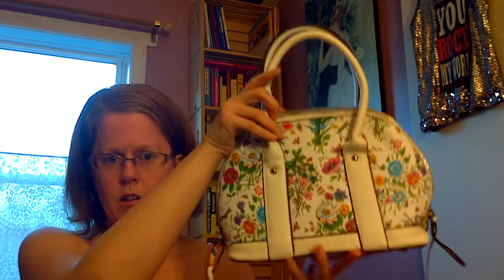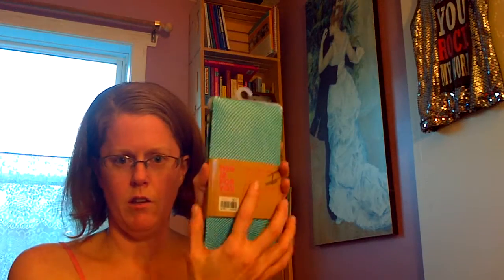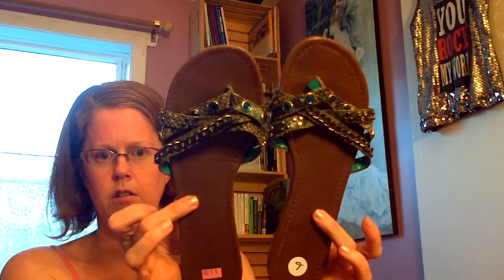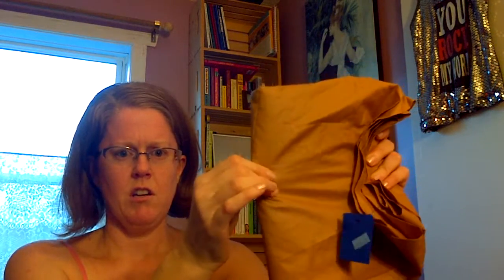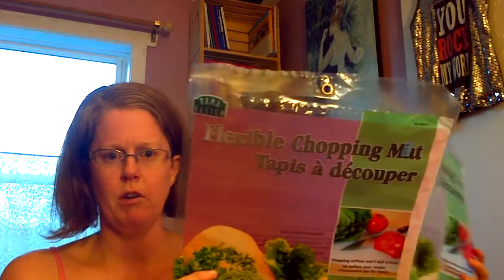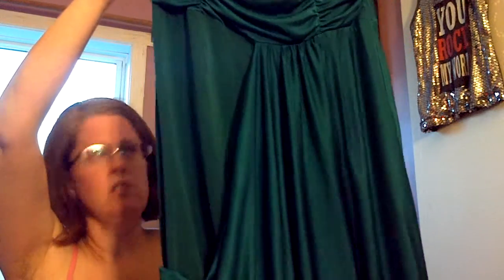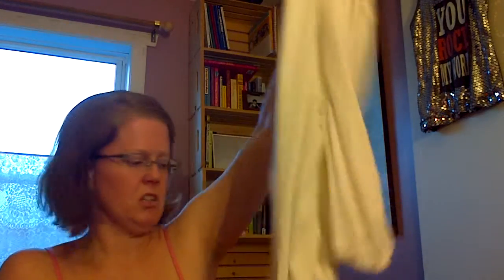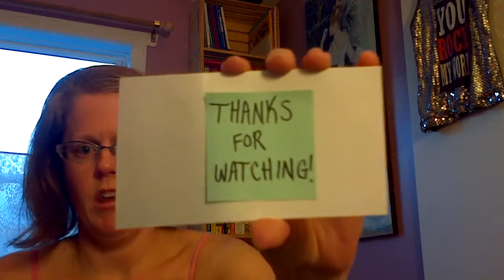Spring Thrift Haul Video (-50% off day!)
Spring -50% Thrift Haul April 1st 2016
(First official video of ME!)